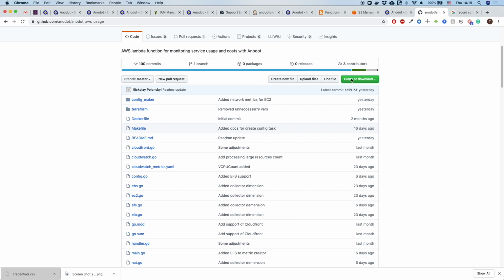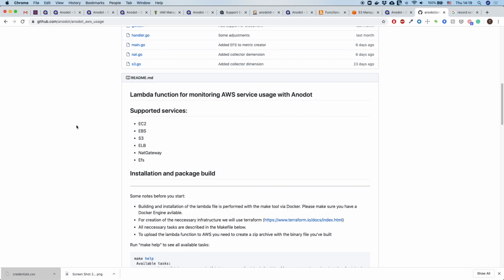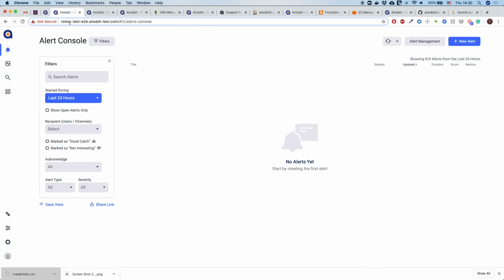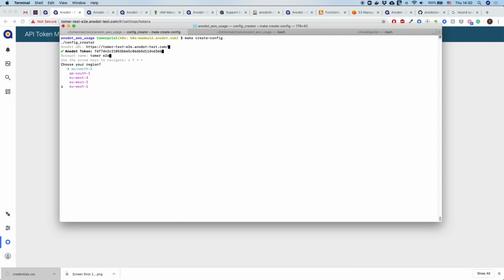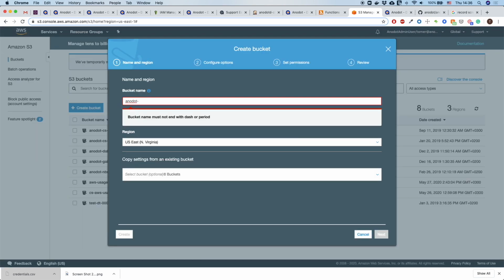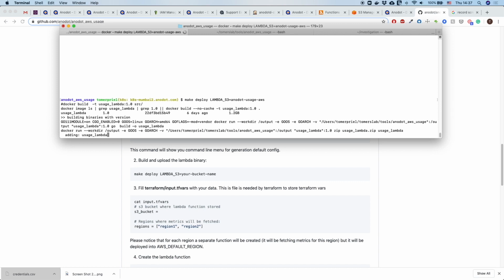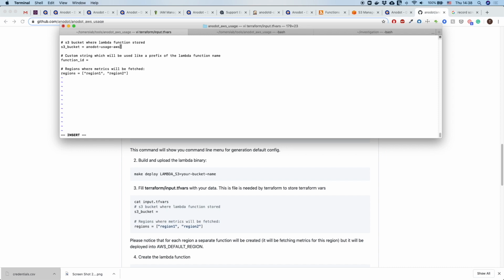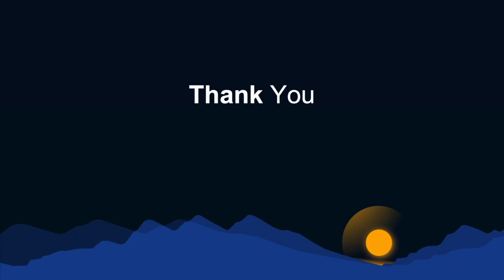Anodot Tutorial: Monitoring AWS Usage with Machine Learning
A 3-minute guide to help you start monitoring your AWS usage on Anodot's machine learning platform.

Once it's up and running, Anodot will continuously monitor your AWS usage and deliver real-time alerts when there's an anomalous spike or drop. This powerful capability enables you to act quickly, far before costs get out of hand.